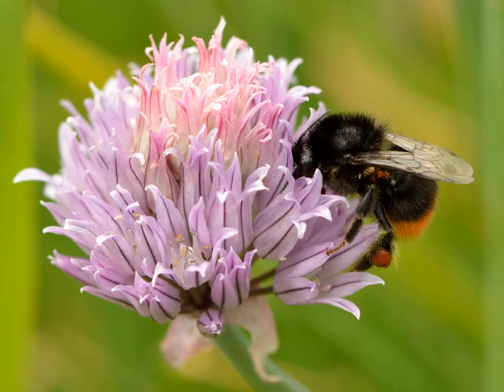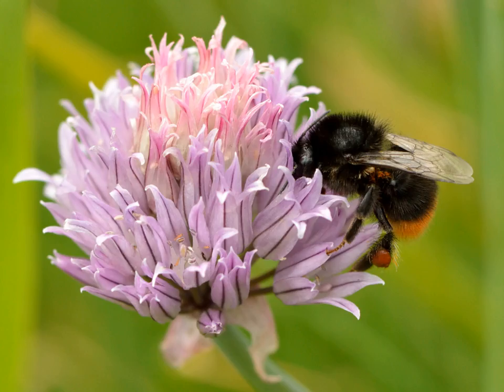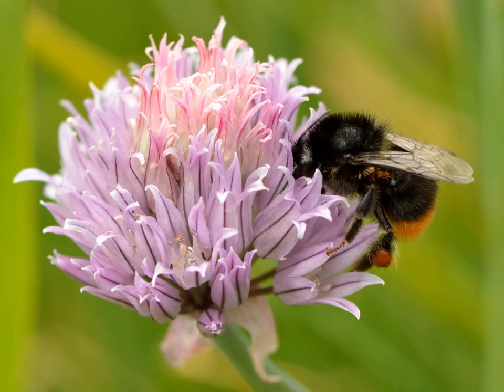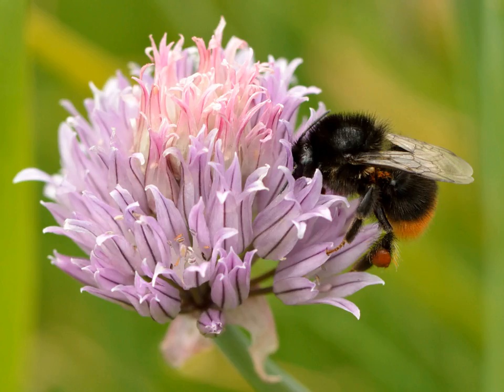Chives | Wikipedia audio article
This is an audio version of the Wikipedia Article:
Chives

00:00:59 1 Description
00:02:48 2 Taxonomy
00:03:30 3 Distribution and habitat
00:03:46 3.1 Range
00:05:05 4 Uses
00:05:13 4.1 Culinary arts
00:06:22 4.2 Uses in plant cultivation
00:06:52 4.3 Medicine
00:07:32 5 Cultivation
00:08:54 6 History and cultural importance

- Socrates

SUMMARY
Chives, scientific name Allium schoenoprasum, are an edible species of the genus Allium. Their close relatives include the garlic, shallot, leek, scallion, and Chinese onion.A perennial plant, it is widespread in nature across much of Europe, Asia, and North America.A. schoenoprasum is the only species of Allium native to both the New and the Old Worlds.Chives are a commonly used herb and can be found in grocery stores or grown in home gardens. In culinary use, the scapes and the unopened, immature flower buds are diced and used as an ingredient for fish, potatoes, soups, and other dishes. The edible flowers can be used in salads. Chives have insect-repelling properties that can be used in gardens to control pests.The plant provides a great deal of nectar for pollinators. It was rated in the top 10 for most nectar production (nectar per unit cover per year) in a UK plants survey conducted by the AgriLand project which is supported by the UK Insect Pollinators Initiative.